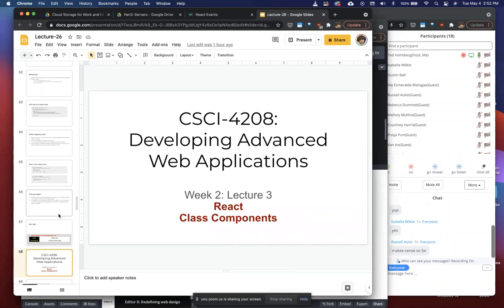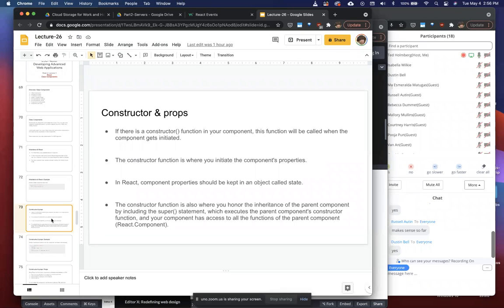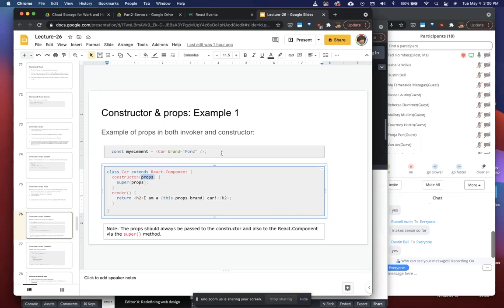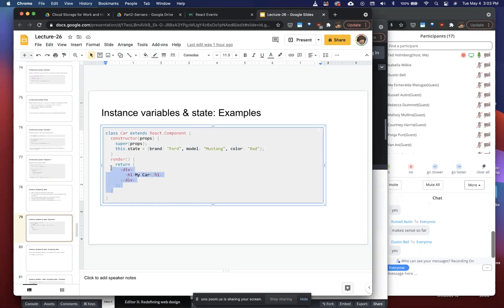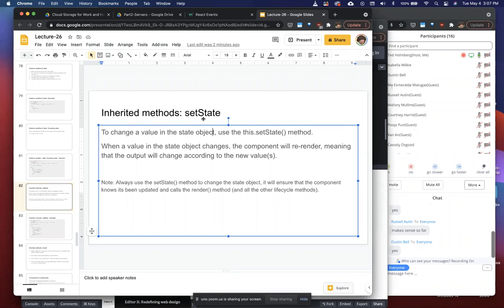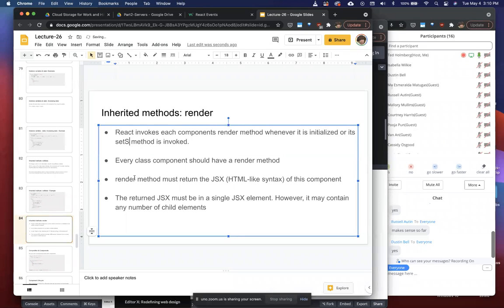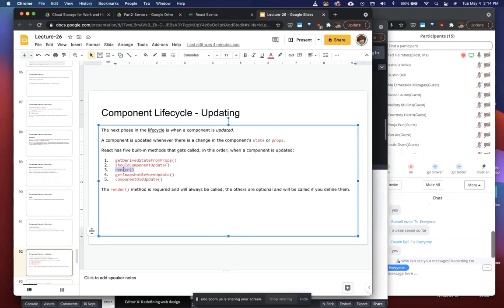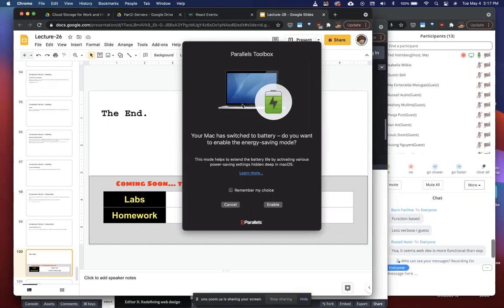CSCI4208 - Lecture 28: React - OOP & Classes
Lecture 28: React - OOP & Classes

Overview:
Class Components
● Inheritance & React
● Constructor & props
● Instance Variable & state
● Inherited Methods: setState
● Inherited Methods: render
● Composition & components
● Component Life Cycle